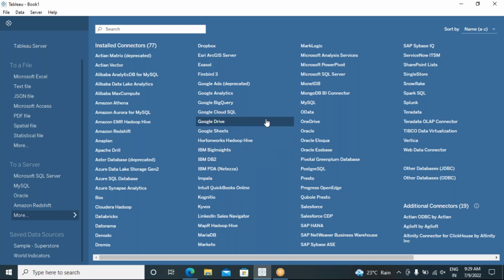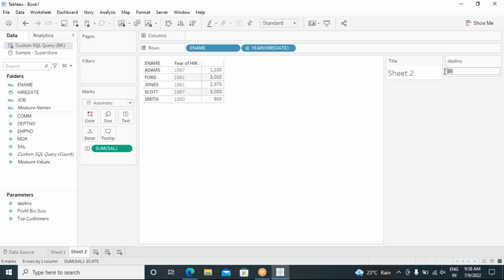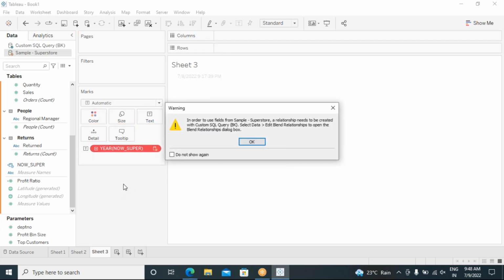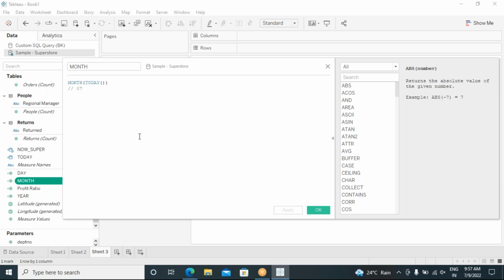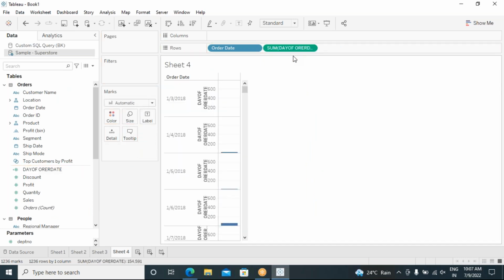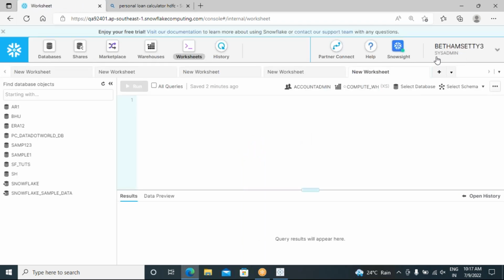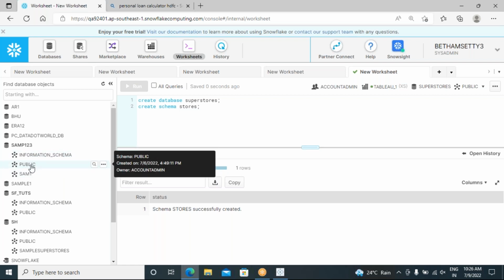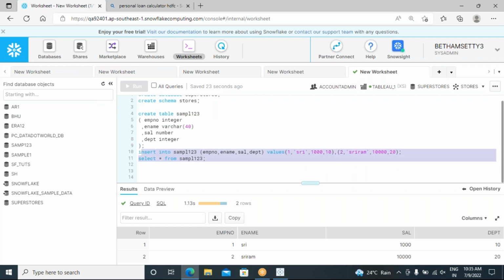date function in tableau how to connect to snowflake snowflakes snowflake database creation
Date function in tableau
explained how to create database ,schema, virtual warehouse in snowflake.